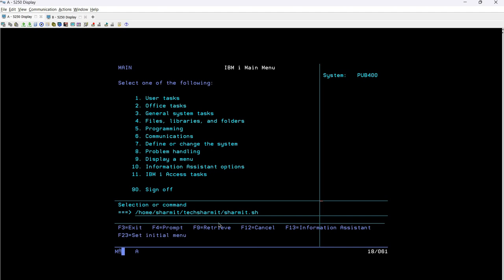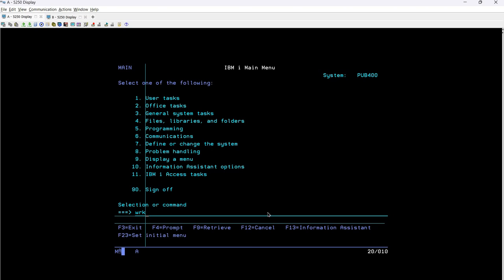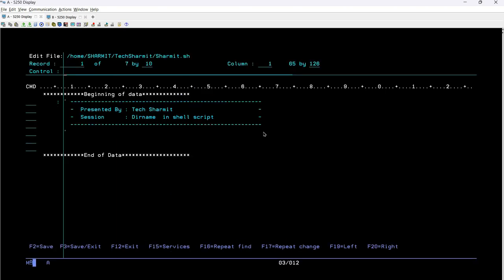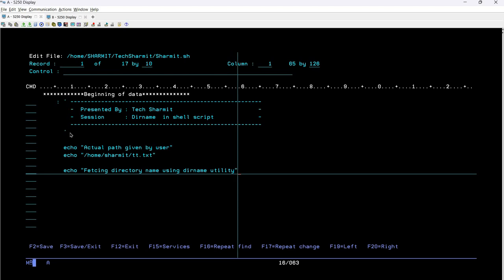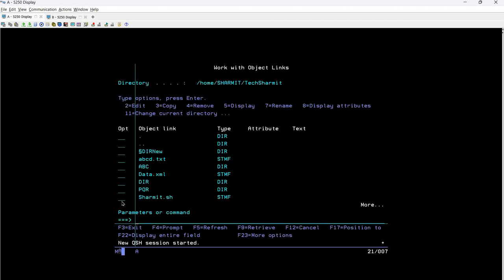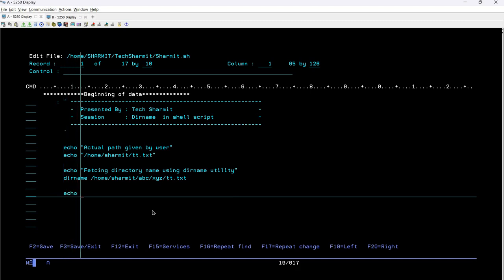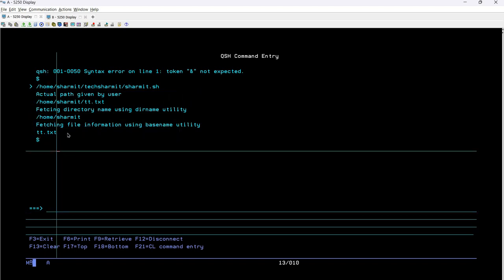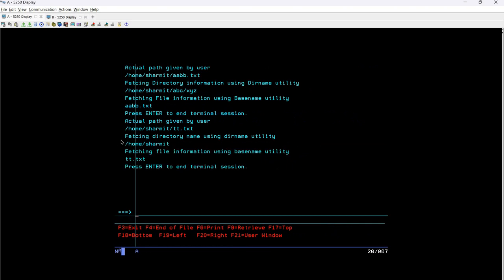Dirname Statement in shell script | Dirname keyword in shell script | ibmi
1. Dirname statement in shell script in ibmi or as400 training in English.
2. How to use Dirname keyword  in shell script in ibmi or as400 training in English.
3.Shell scripting in ibmi training in English.